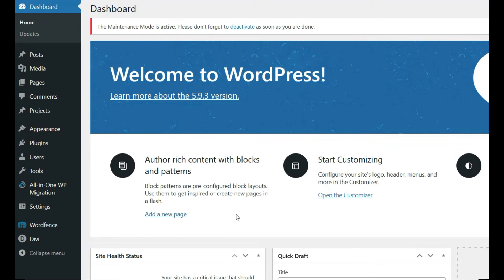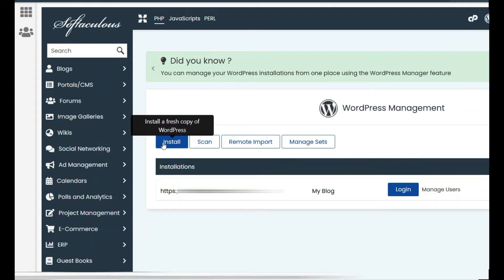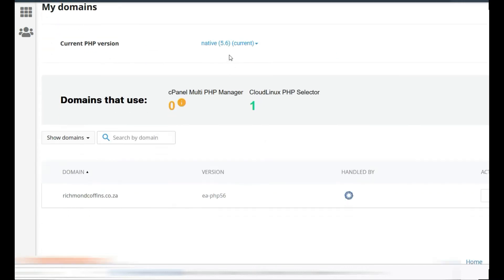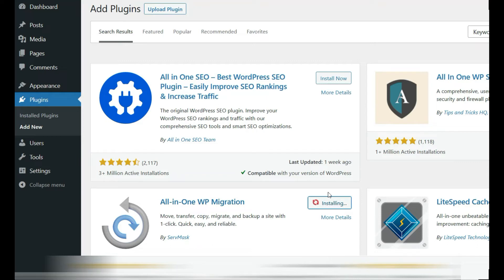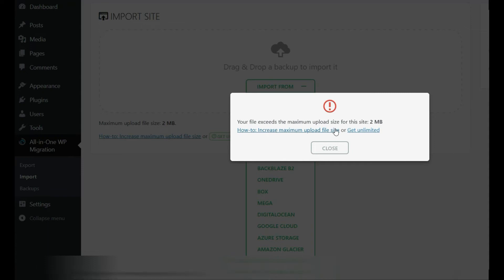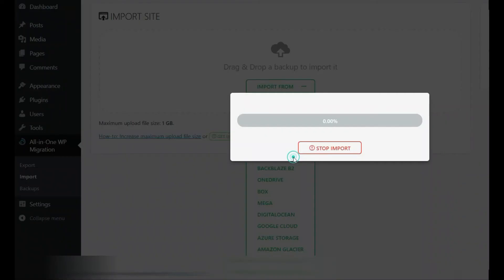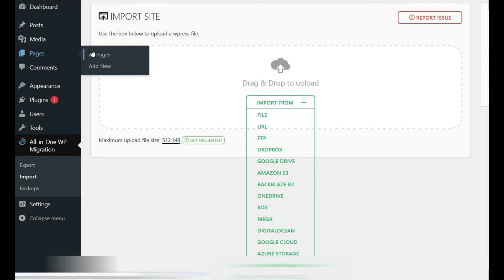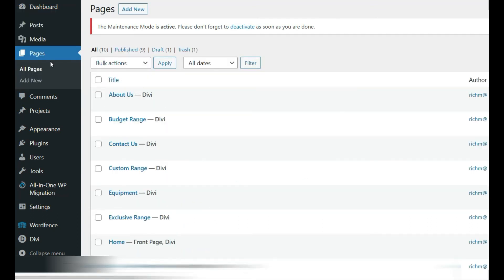How to Move WordPress to a New Host or Server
We often get the question "how to move my WordPress Website from one server to another" from freelance web designers.
This tutorial shows you how to export a WordPress site from one server to another.
All-in-One WP Migration is a free and premium plugin that allows you to export your site’s content, media, plugins, and theme to a file in one-click.
All-In-One WP Migration plugin only exports your site’s contents and database, and not WordPress itself.
To import the site on the new location, WordPress must be installed.
Regardless of whether you are moving the site from a local production site to a new server, or from one host to another, the process is exactly the same.
✅ Install and Activate Plugin on current site
✅ Export to a File
✅ On the new site, Install WP and the Plugin
✅ Import File (change PHP settings as required)
✅ Check all sections of the website
Need a Website?